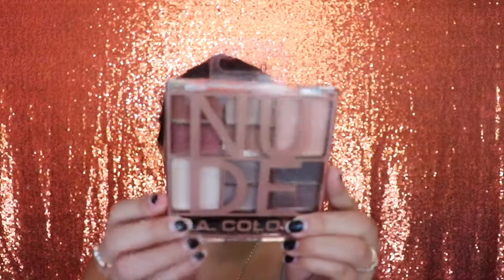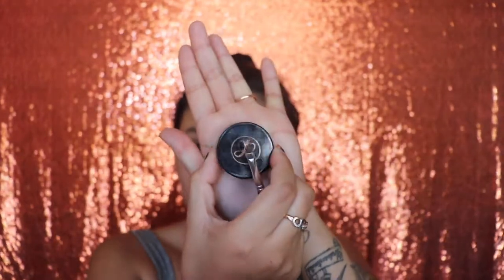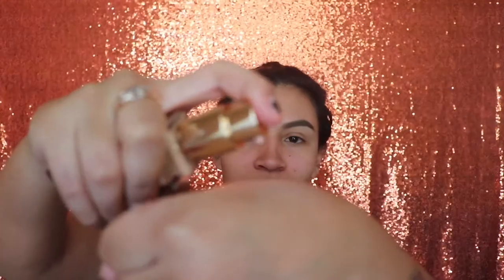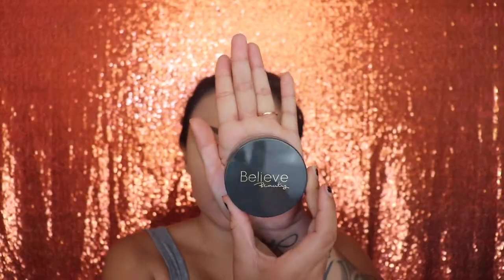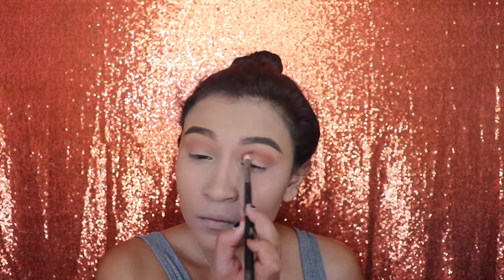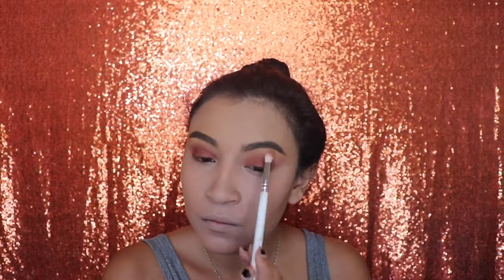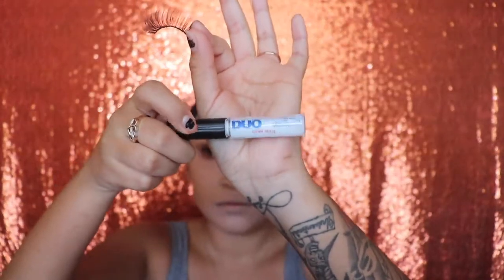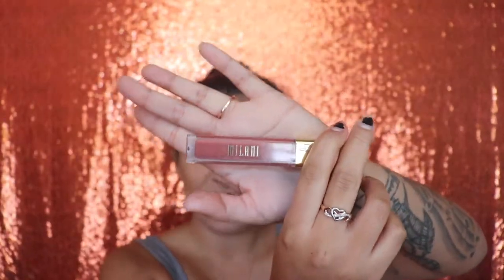Drugstore Fall MakeupTutorial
Very easy fall glam using drugstore makeup